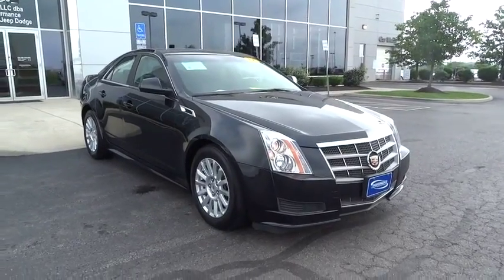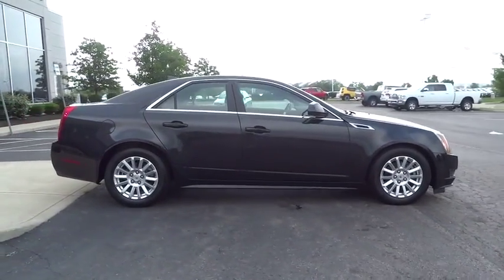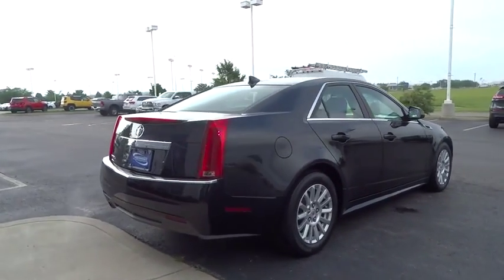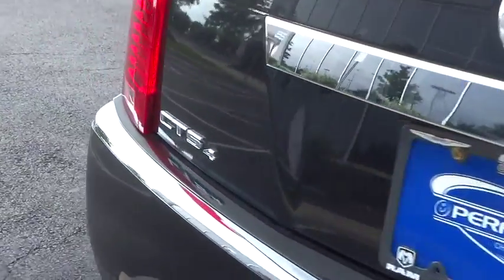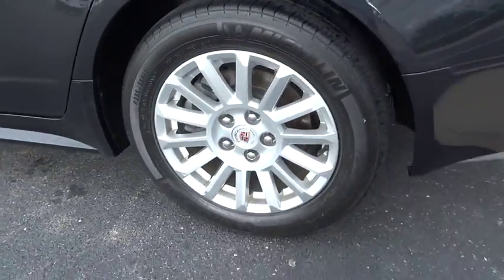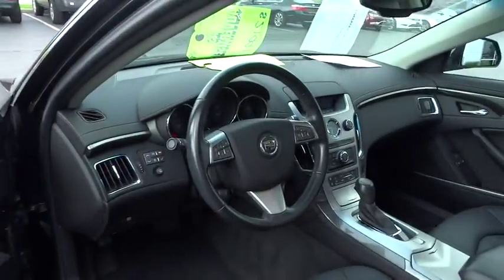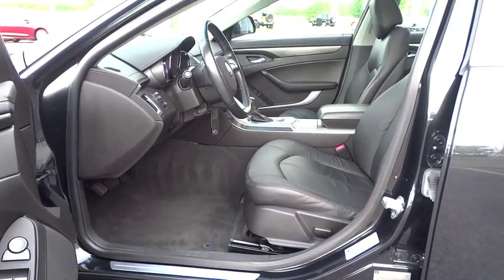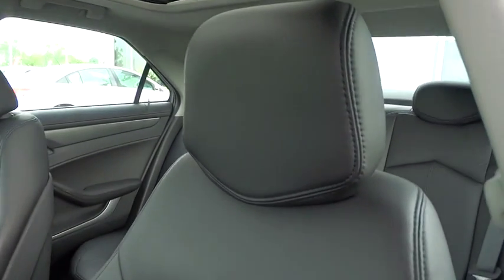2011 Cadillac CTS Columbus, Hilliard, Dublin, London, Springfield, OH B0129339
2011 Cadillac CTS

Performance CDJ
1130 Automall Dr.

Non-smoker and CLEAN CARFAX. 3.0L V6 SIDI DOHC VVT, AWD, ABS brakes, Compass, Electronic Stability Control, Emergency communication system, Front dual zone A/C, Heated door mirrors, Illuminated entry, Low tire pressure warning, Power UltraView Double-Sized Sunroof, Remote keyless entry, Traction control, and XM Satellite Radio. brbrPut down the mouse because this beautiful 2011 Cadillac CTS is the low-mileage car you've been thirsting for. New Car Test Drive said its...dynamics, handling and isolation are all very, very good. The level of luxury and the quality of build, fit and finish is very high, and the pure, edgy style of this car is breathtaking... It is nicely equipped with features such as 3.0L V6 SIDI DOHC VVT, ABS brakes, AWD, CLEAN CARFAX, Compass, Electronic Stability Control, Emergency communication system, Front dual zone A/C, Heated door mirrors, Illuminated entry, Low tire pressure warning, Non-smoker, Power UltraView Double-Sized Sunroof, Remote keyless entry, Traction control, and XM Satellite Radio. Designated by Consumer Guide as a 2011 Premium Midsize Car Best Buy. The precision-tuned 3.0L V6 SIDI DOHC VVT engine provides the very essence of performance, delivering substantial horsepower and torque.